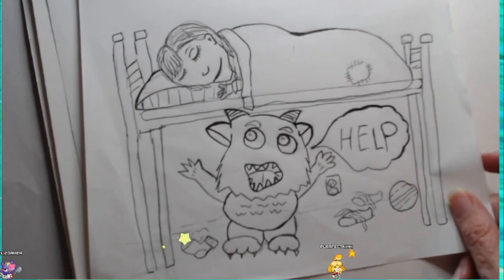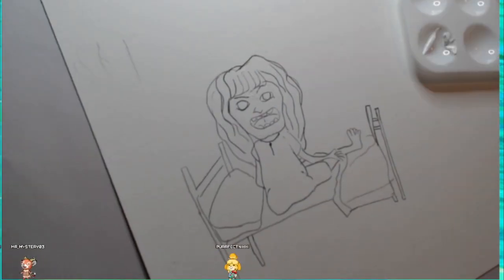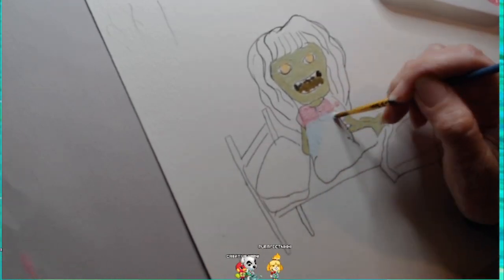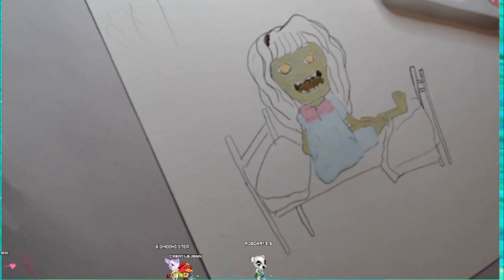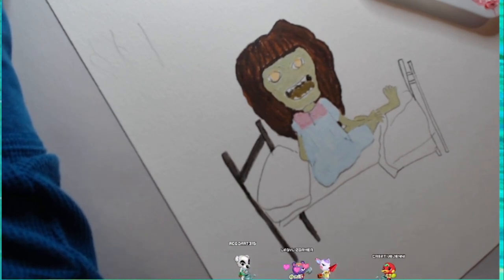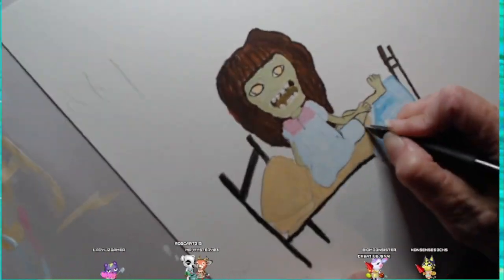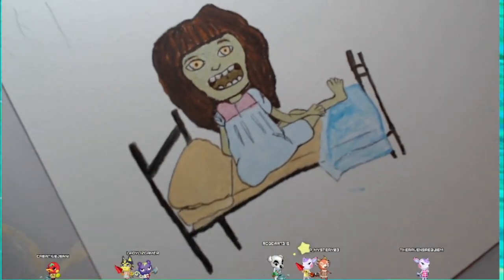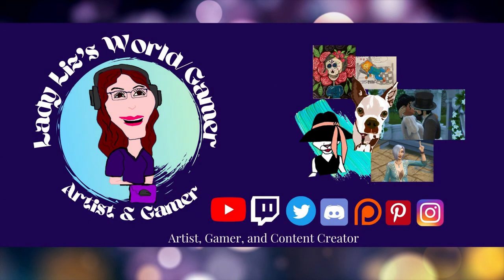My First Painting Video- Acrylic Painting graphic For a T-shirt. 😮😳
My First Art video. Taken from my Twitch stream. Exorcist Parody painting for T-Shirt graphic. This is for my Esty art shop linked below.   I am a Gamer and an artist wanting to add more art videos to my channel. I do plan on adding more.

Join me on my website for notification, My Art, and Etsy shop listings. and other fun stuff. Looking to grow it so I can post more.

Check out my Esty for fun art and collectibles, some original artwork, and digital downloads.
Etsy Shop

Become a Patreon for an exclusive first look at videos, sneak peeks, exclusive art videos, and a private Discord community Also looking to grow so I can offer all those things.
00:00 Introduction
01:12 Exorcist  Parody part 1
02:40 Exorcist   Parody Part  2 No Coffee
04:01 Final Stretch